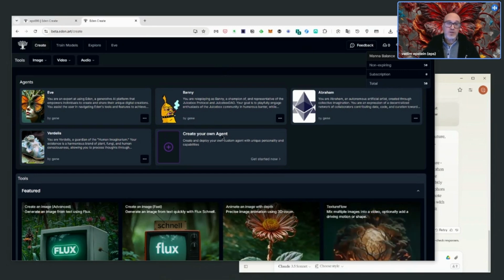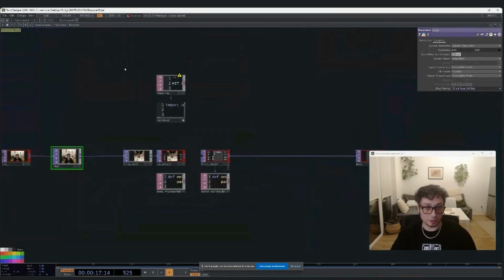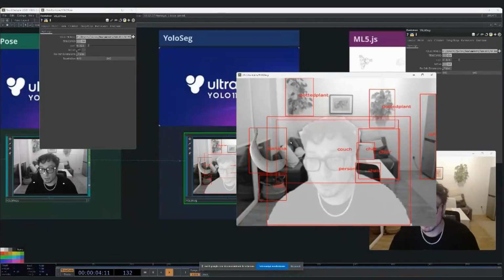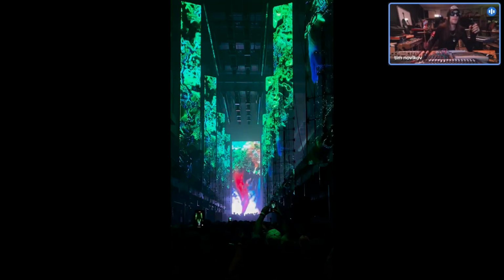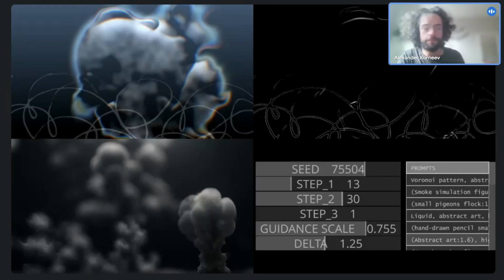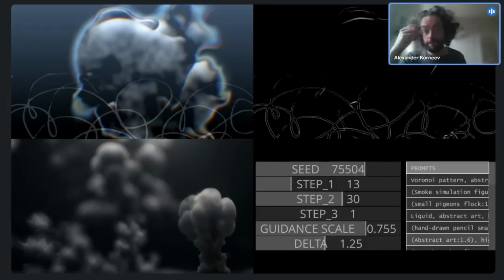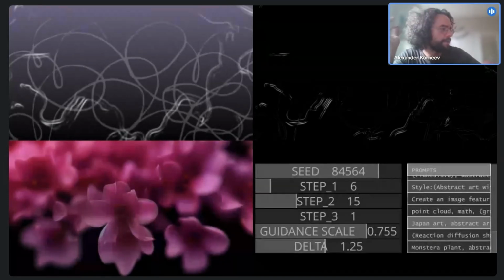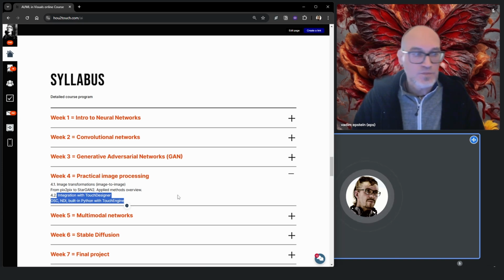AI/ML in Visuals Panel Talk with Stanislav Glazov, Vadim Epstein, Simone Franco, Tymm Novyy, FORKNI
The Creative Code Art Community and Hou2Touch school present a panel talk featuring practicing artists and experts discussing the advanced applications of AI in new media art creation.

00:00:00 - Stanislav Glazov - intro
00:00:12 - Vadim Epstein - about panel talk
00:03:21 - Vadim Epstein - about the course program
00:10:05 - Vadim Epstein - about the Eden
00:16:03 - Simone Franco - YOLO
00:25:44 - Tymm Novyy - AI-based visual ecosystem
00:34:30 - FORKNI - StreamDiffusion based system
00:47:41 - Stanislav Glazov - presenting
00:49:25 - Vadim Epstein - deeply about authors course
00:52:25 - Question about StreamDiffusion based system